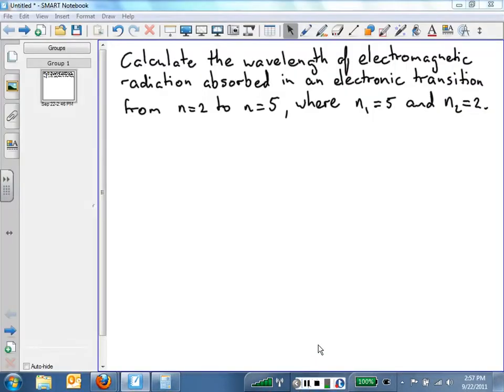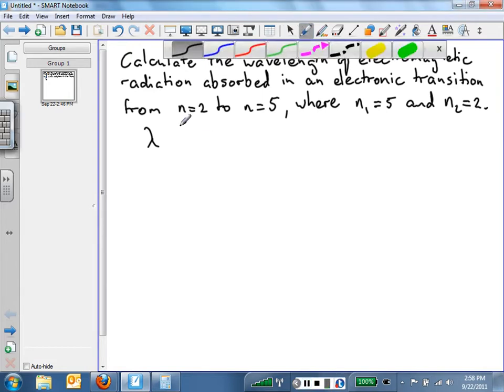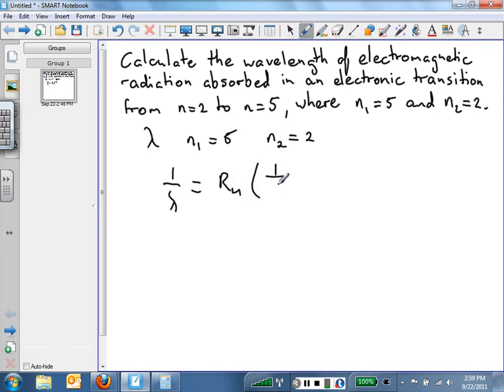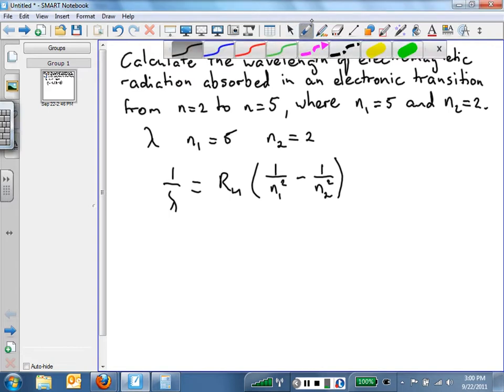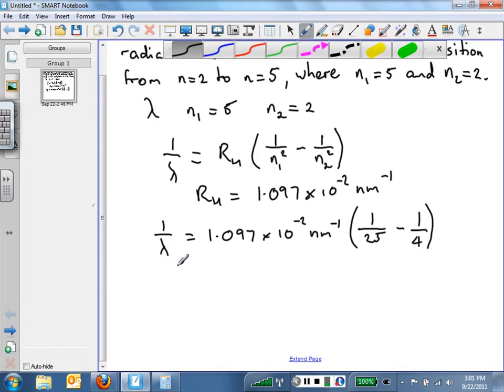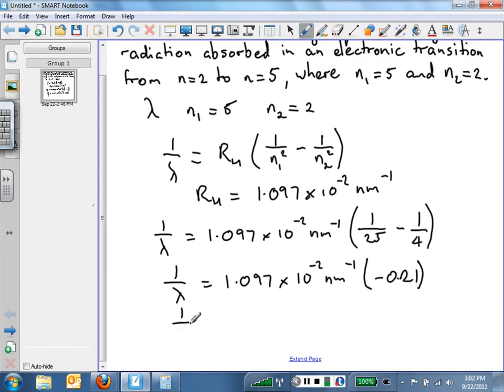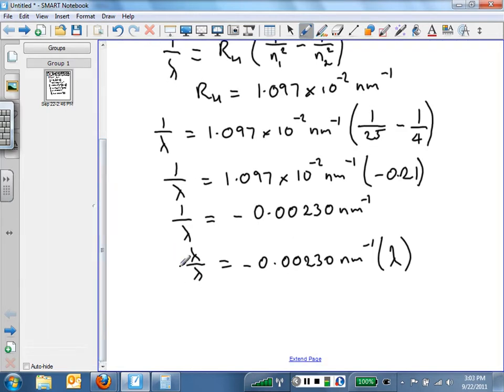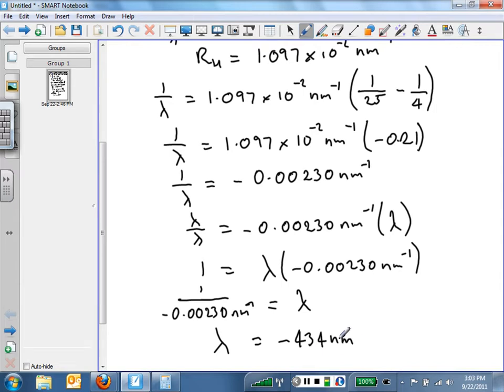Simple Emission Spectrum Problem